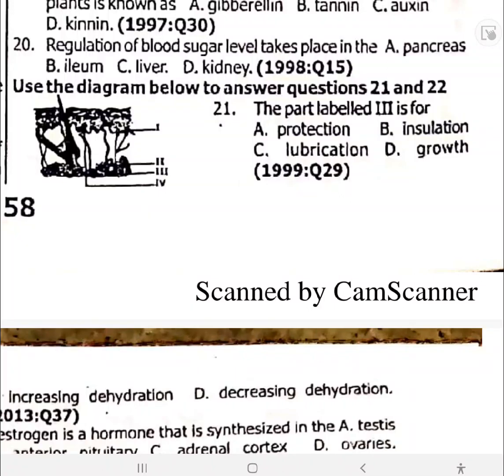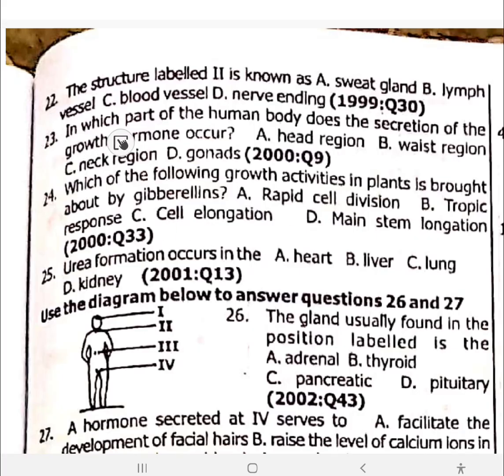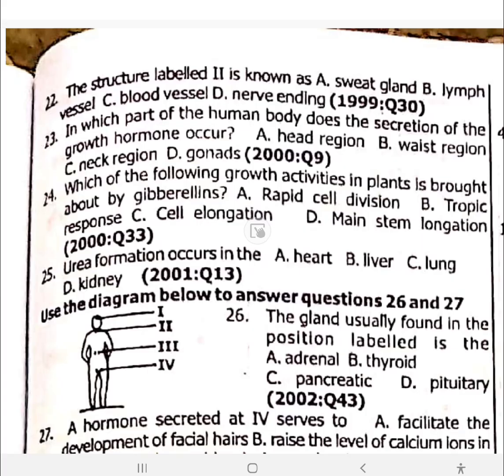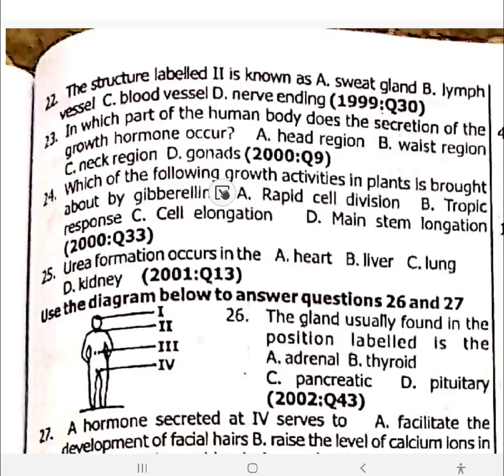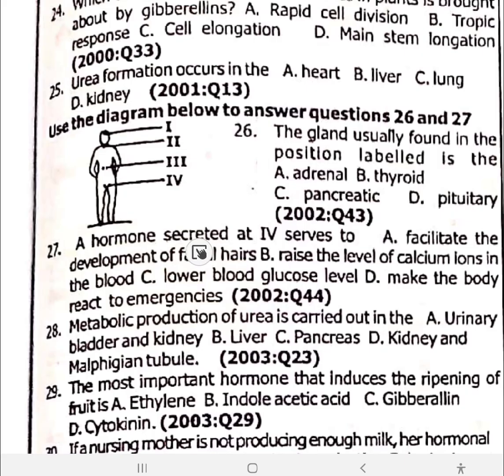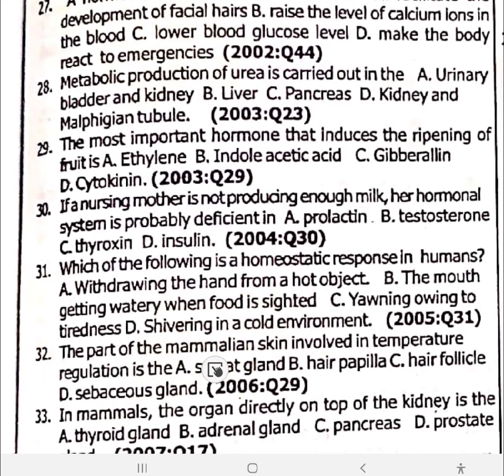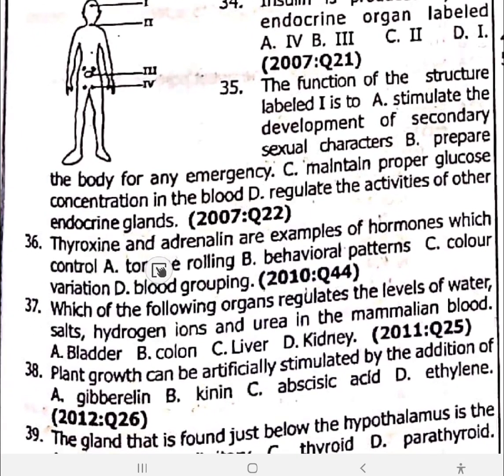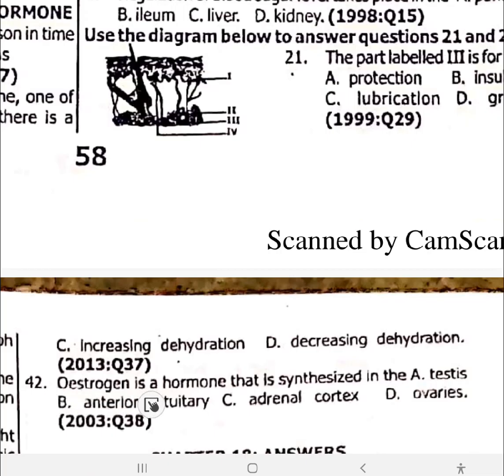ENDOCRINE SYSTEM 2